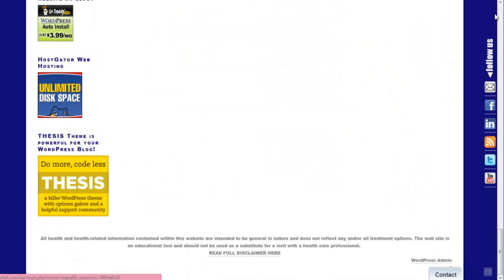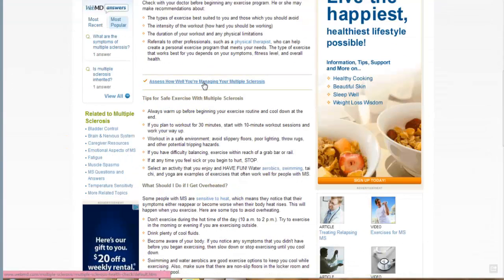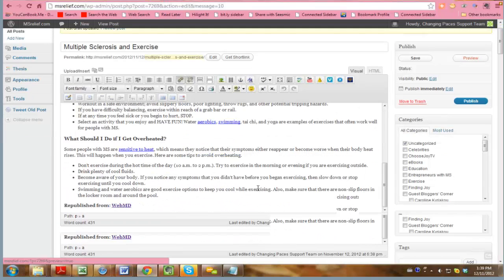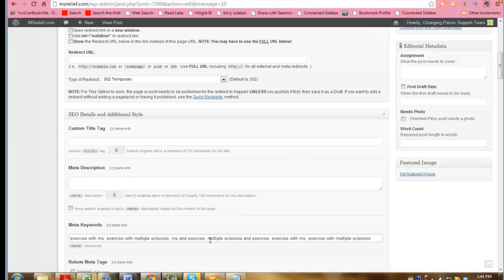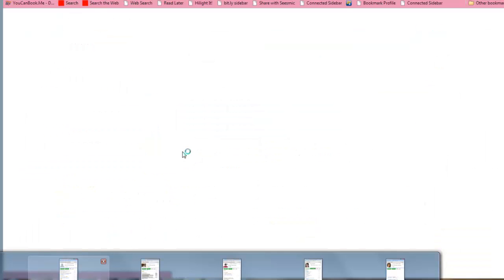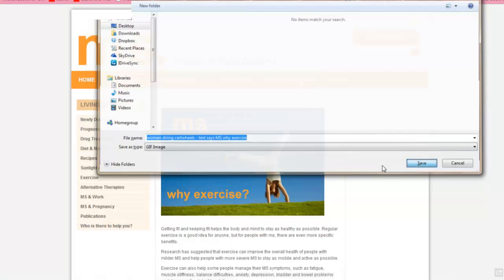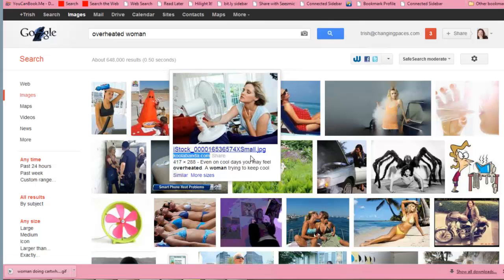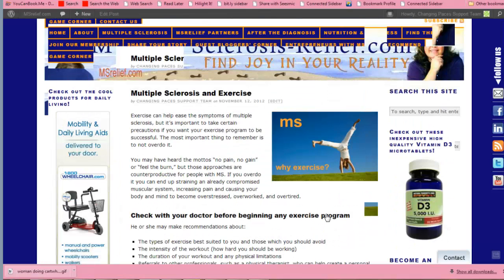Guest Bloggers Posting Posts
Those who can, do. Those who can do more, volunteer. Guest Bloggers are fabulous volunteers!  Guest Bloggers for MSrelief.com make our MS community a better place!  Often, people with writing skills simply need some education of how to post their work on MSrelief.com!  Trish Robichaud has done a tutorial so teach the guest bloggers how it's done!